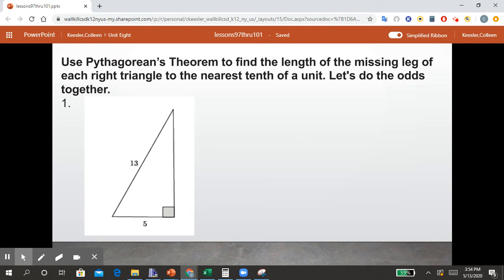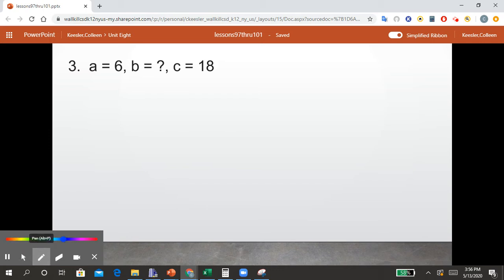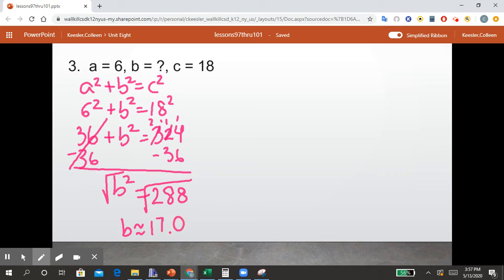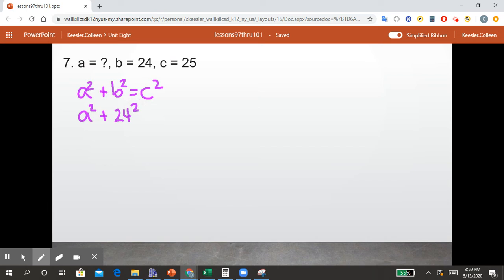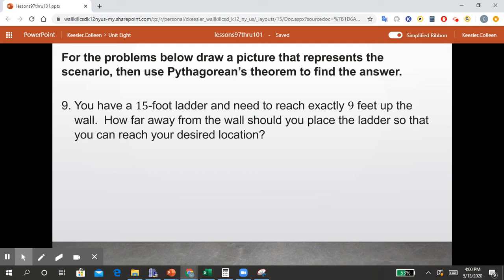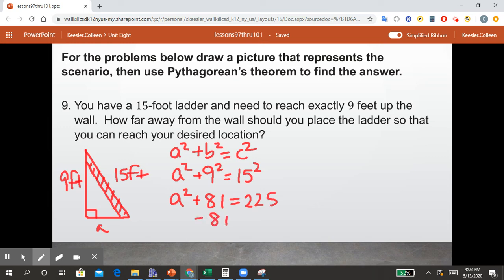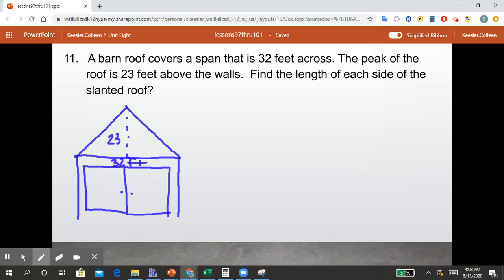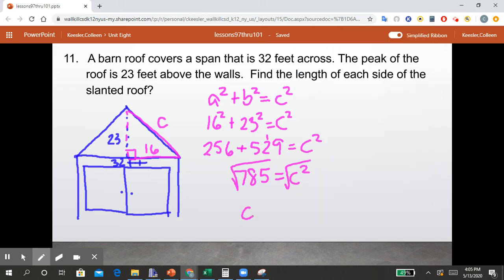More Pythagorean's Theorem